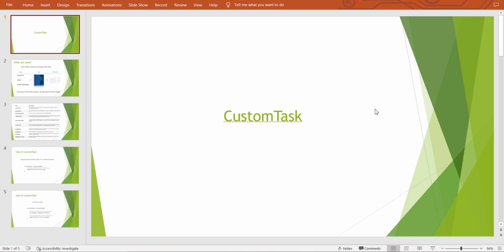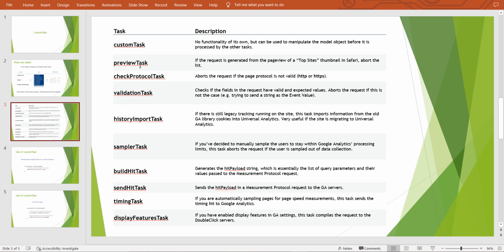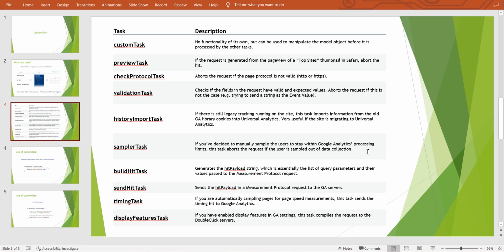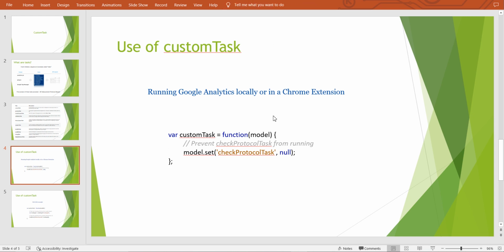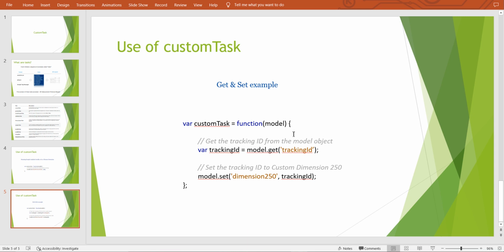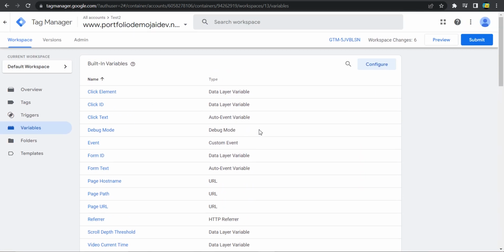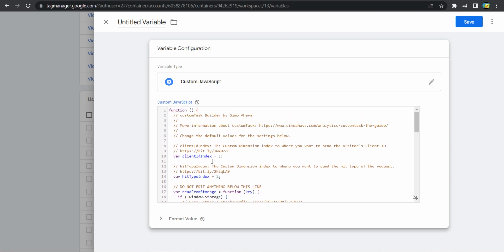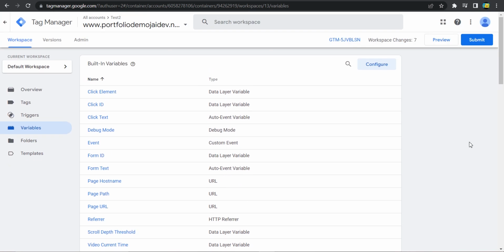customTask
Section 5 : Tag Manager Advanced